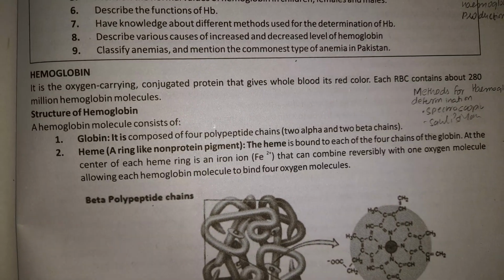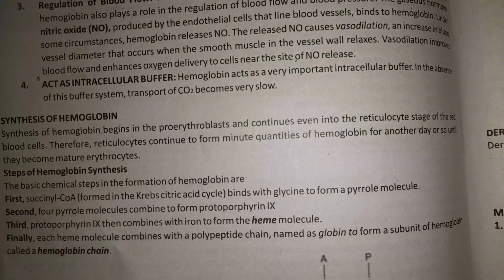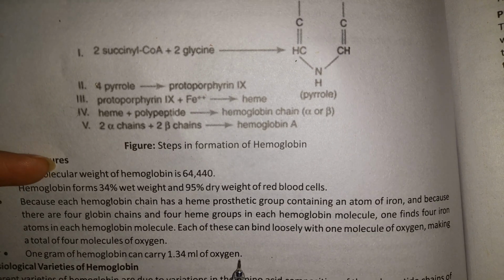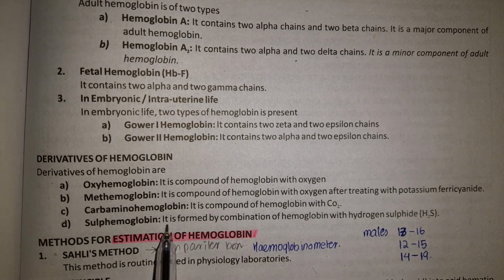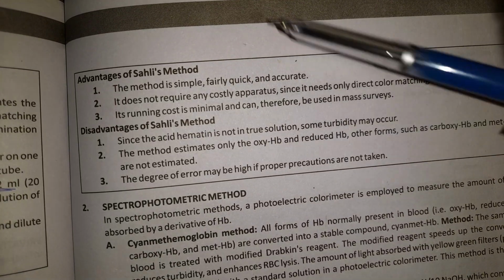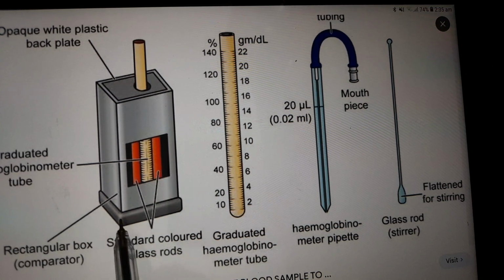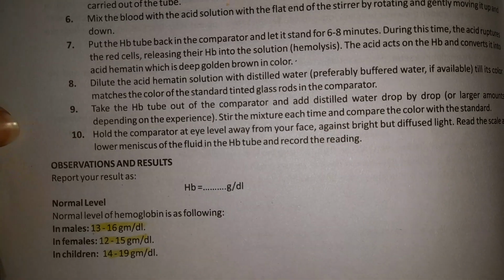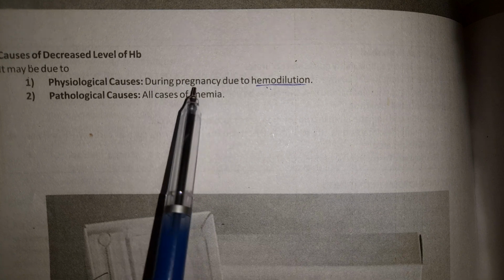Determination of Hemoglobin Concentration (High yield for ospe)